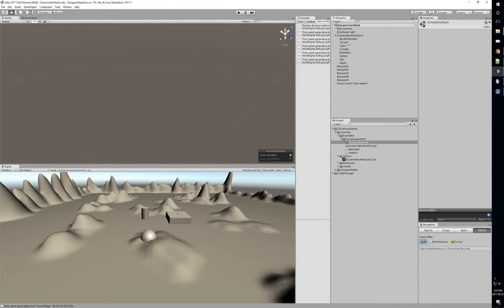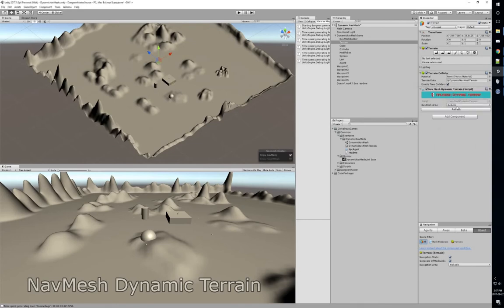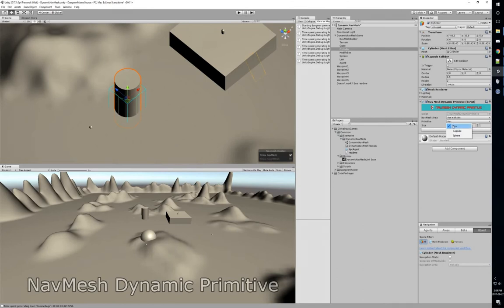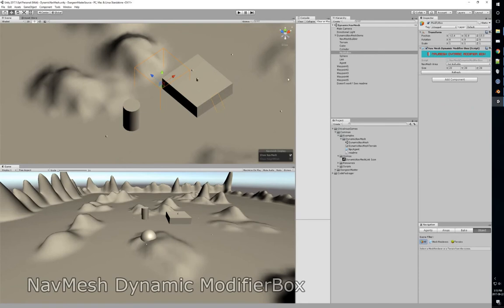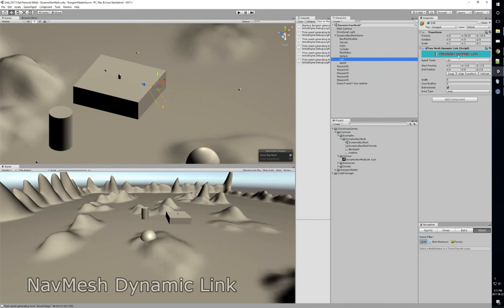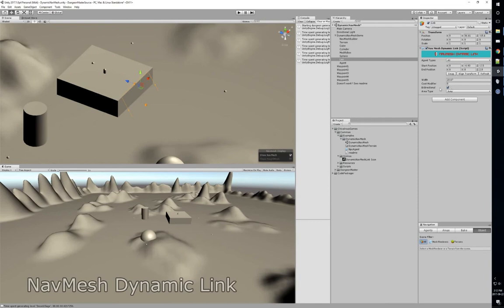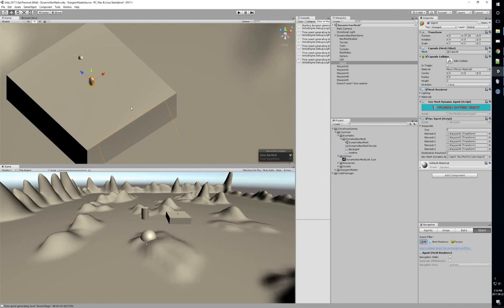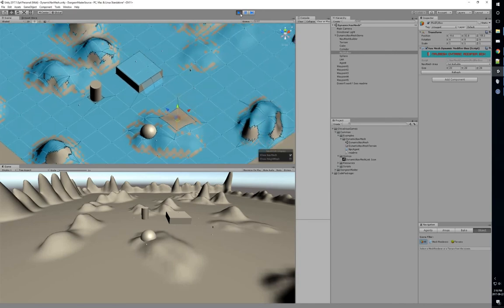Chivalrous Games Common Tutorial: Generic Dynamic NavMesh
This video is a tutorial which demonstrates how to setup a dynamic NavMesh in your project.

The Chivalrous Games Common library is a set of tools included in all Chivalrous Games Unity assets.  Take a look at our assets: